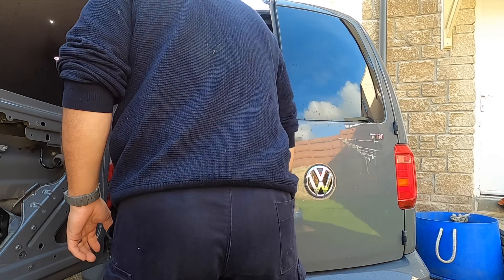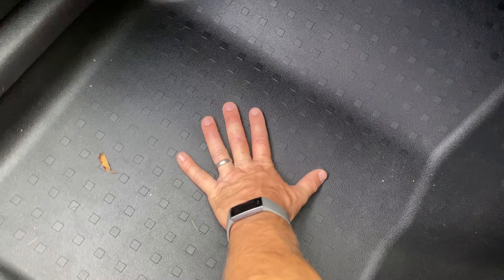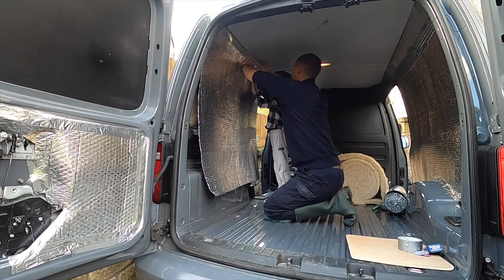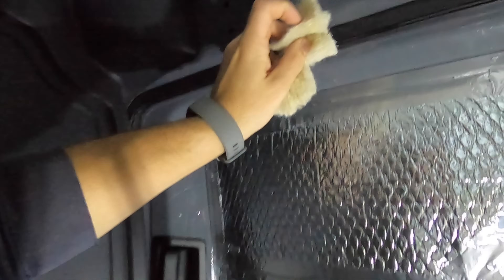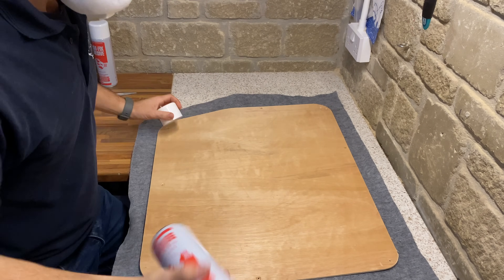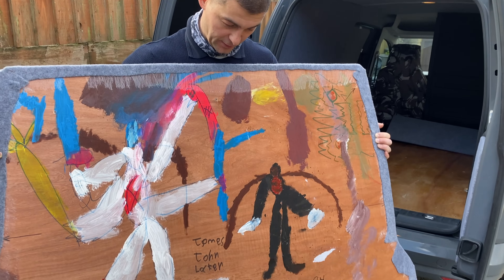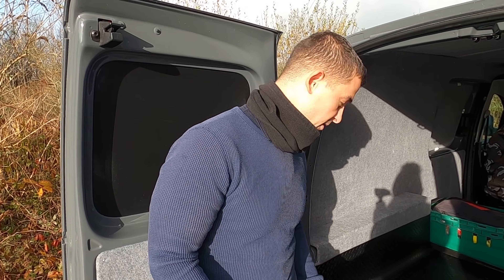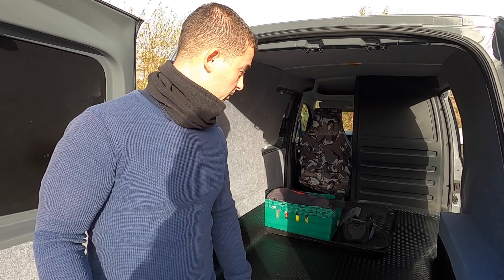Van Conversion VW Caddy Maxi Start to Finish - The Fish Locker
Don't forget to check out our sister channel @TheFishLocker  for awesome fishing, foraging and underwater videos.